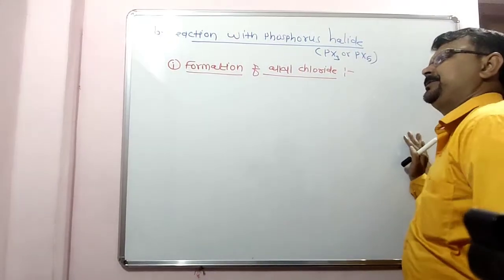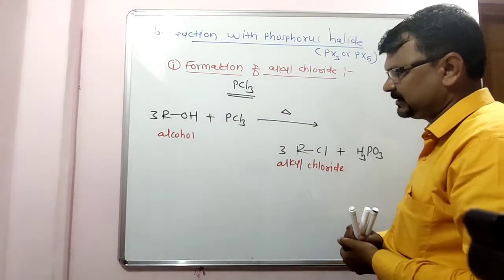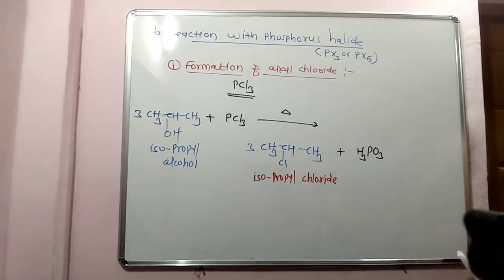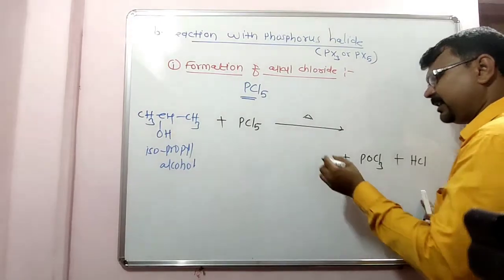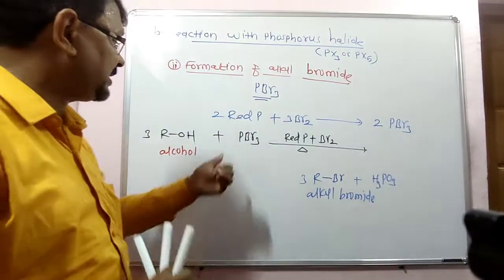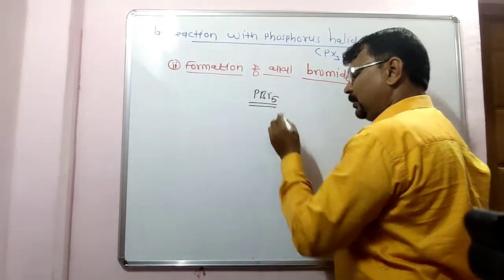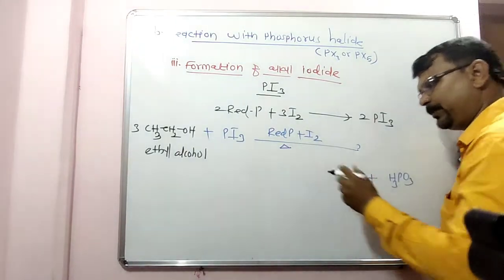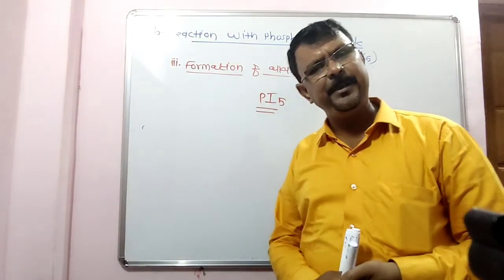Reaction with Phosphorus halide (12th std)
a.  Formation of alkyl chloride
b. Formation of alkyl  bromide
c. Formation of alkyl     iodide